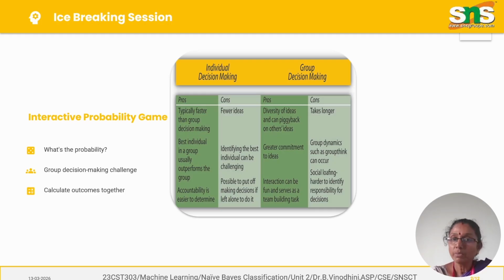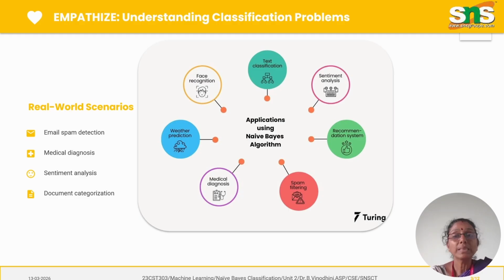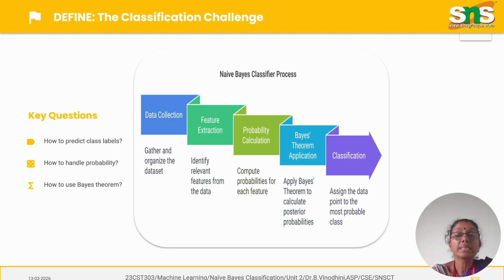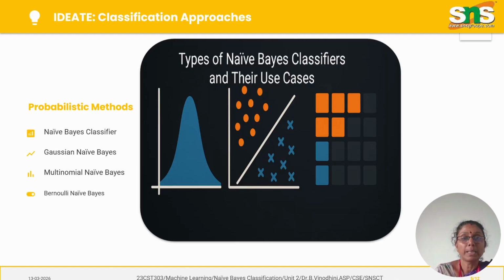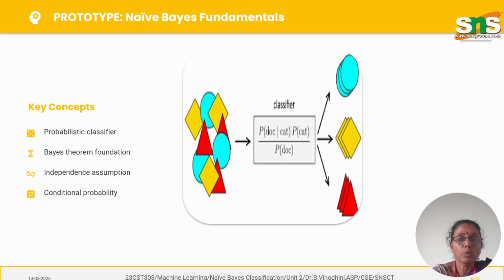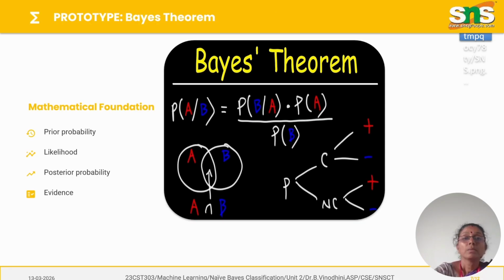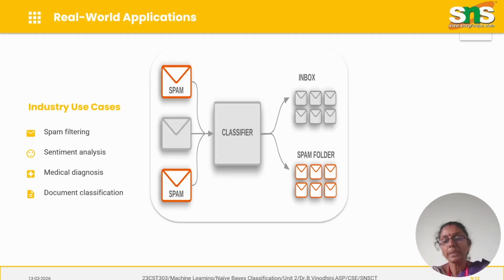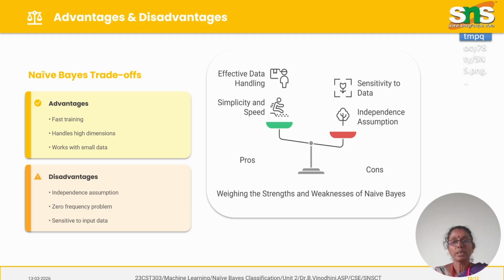Naive bayes classifier |Machine Learning| SNS institutions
The Naïve Bayes classifier is a probabilistic algorithm used in Machine Learning for classification tasks based on Bayes’ theorem. It assumes that features are independent of each other, which simplifies computation and makes it efficient for large datasets. This model is widely used in applications like spam detection, text classification, and sentiment analysis. Despite its simplicity, it often performs well in real-world scenarios with high-dimensional data.